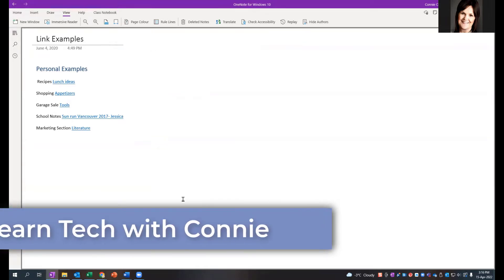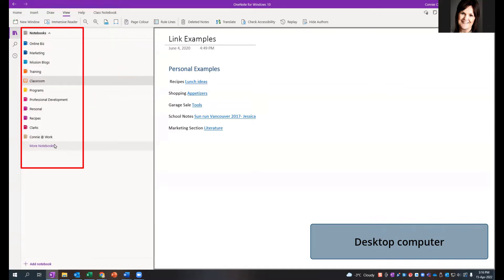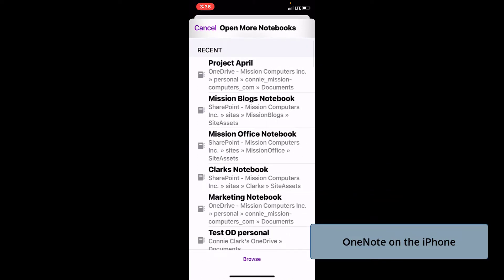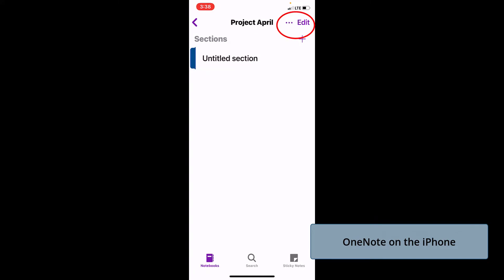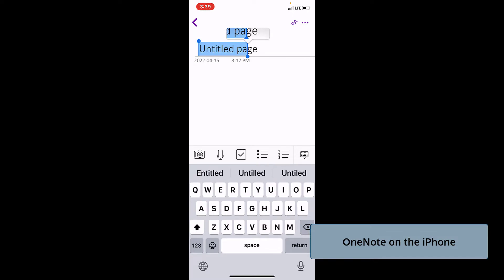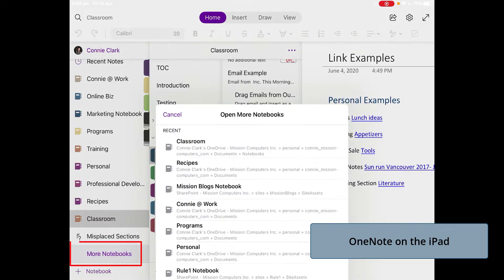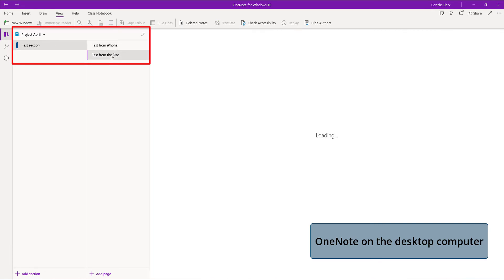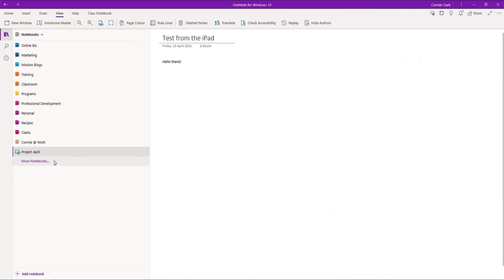How to Use OneNote Across All Your Devices (Open OneNote Notebooks on Any Device)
How to open OneNote notebooks on the iPhone or iPad or computer

Take a look inside my new book, Work Smarter with OneNote... discover why this OneNote book is just what you need...